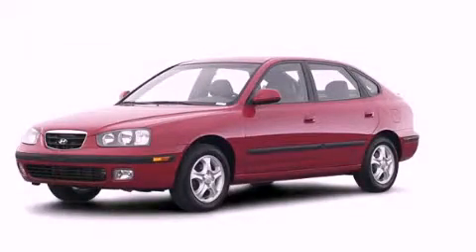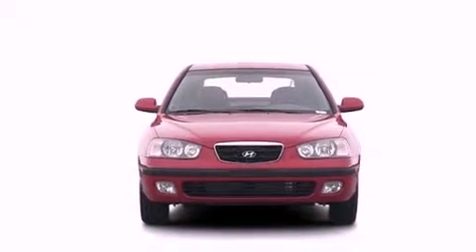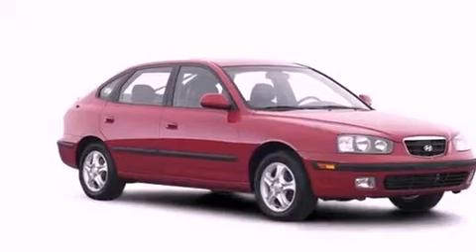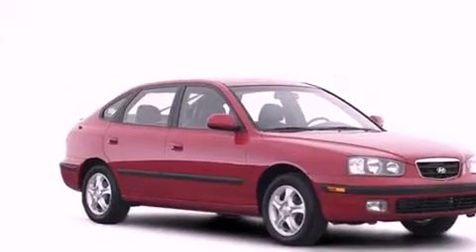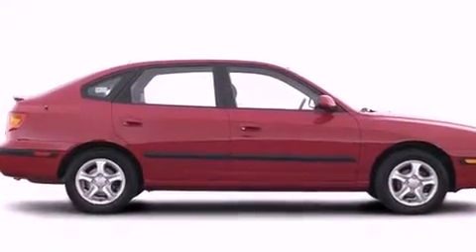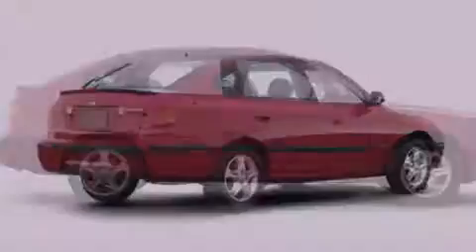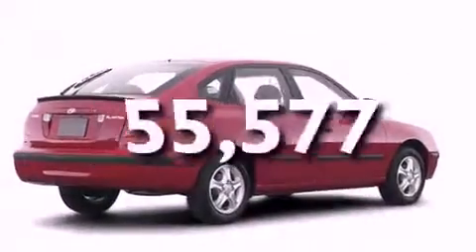2005 Hyundai Elantra Bristol CT 06010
Year : 2005
 Make : Hyundai
 Model : Elantra
 Engine : 2.0L 4 Cyl. Fuel Injected
 Trans . : Not Specified
 Exterior : Blue
 Miles : 55,577

 Crowley Kia
 Pre-Owned 2005 Hyundai Elantra Bristol CT